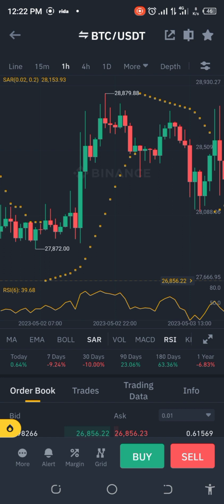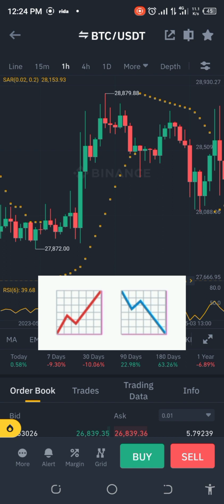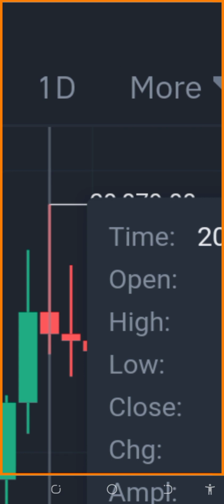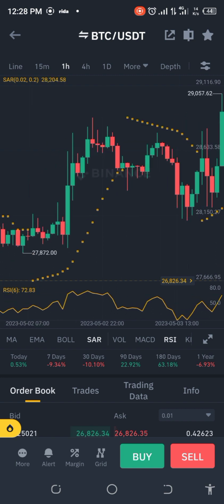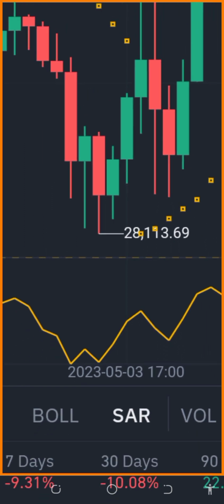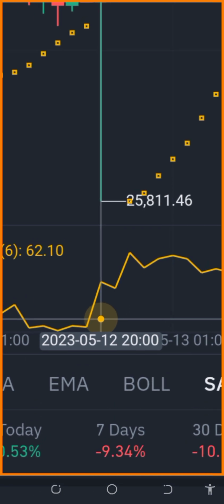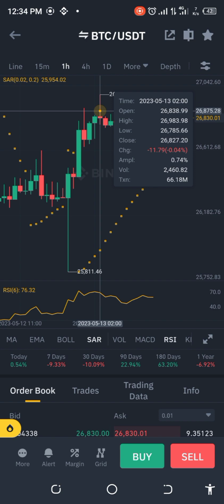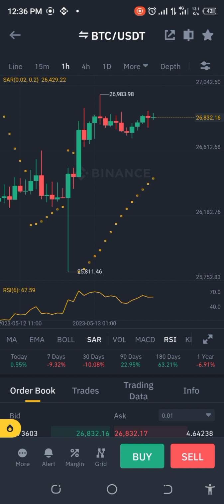🤑 How To Use The RSI + SAR Combo Technique in Crypto Arbitrage Trading for Profits.💰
to chat with me in my DM.